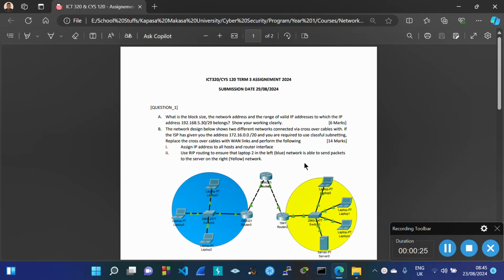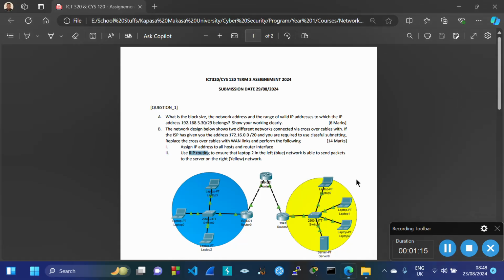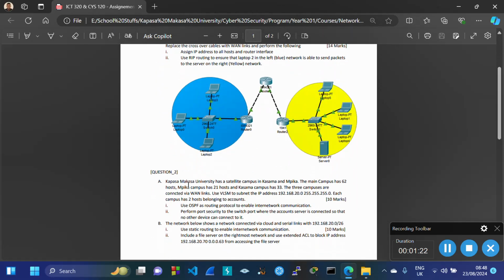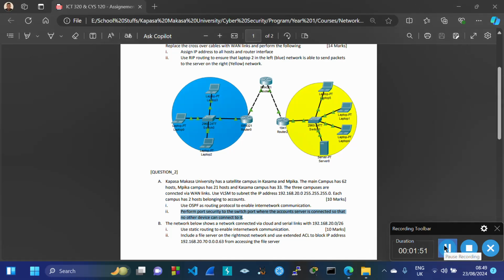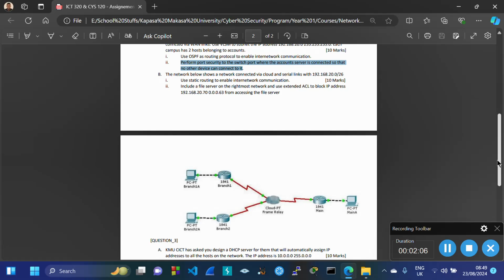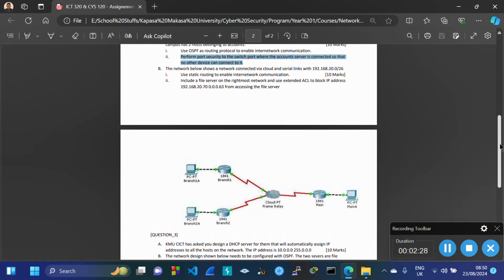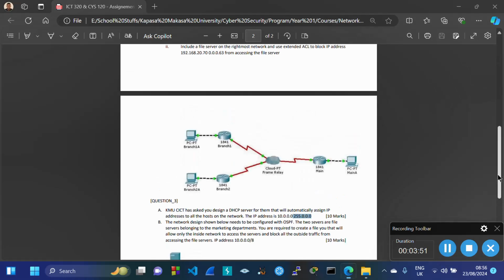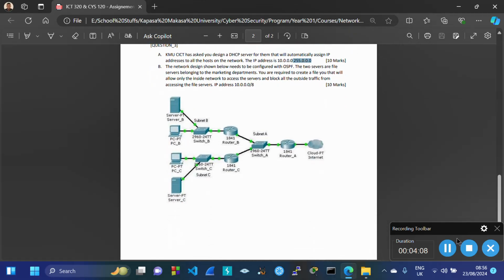CYS120 & ICT320 - Cisco Packet Tracer (Lab) [Intro] ~ by James Soko, Aaron Nyakapanda & Evans Bwalya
This video outlines the topics covered under the Assignment given by Mr. G. Chishala. This is an assignment for the Kapasa Makasa University Cybersecurity (1st Year) and ICT (3rd Year) Students, the following topics are covered this assignment;
1. Static Subnetting (Video 1 ~ ) by James Soko
2. Static Subnetting & RIPv2 (Videos 2 ~ ) by Aaron Nyakapanda
3. VLSM Subnetting, OSPF & Port Security (Video 3 ~ ) by James Soko
4. Static Subnetting, Frame Relay, Static Routing & Extended ACL (Video 4 ~ ) by Evans Bwalya
5. DHCP Server (Video 5 ~ ) by Aaron Nyakapanda
6. OSPF & Class A Subnetting (Video 6 ~ ) by Evans Bwalya

ICT320 & CYS120 - Cisco Packet Tracer (Practical Assignment) by Mr. G. Chishala
Tutors:
1. James Soko
2. Evans Bwalya
3. Aaron Nyakapanda

TUTORS
1. James Soko - Cybersecurity 2nd Year
2. Evans Bwalya - Cybersecurity 2nd Year
3. Aaron Nyakapanda - Cybersecurity 1st Year